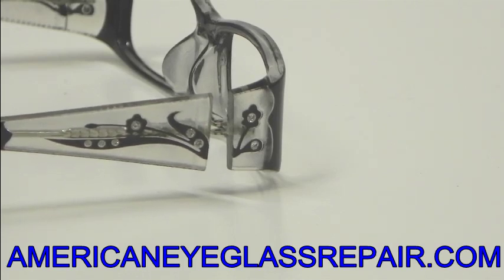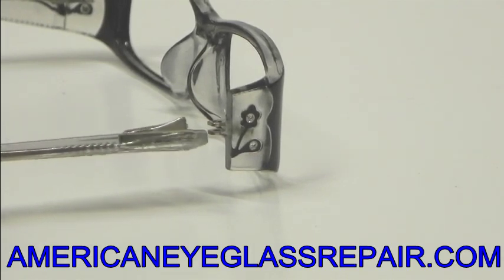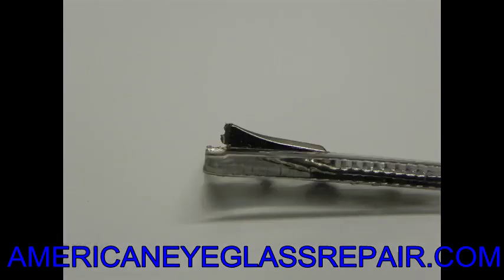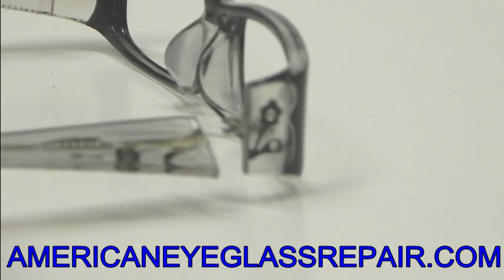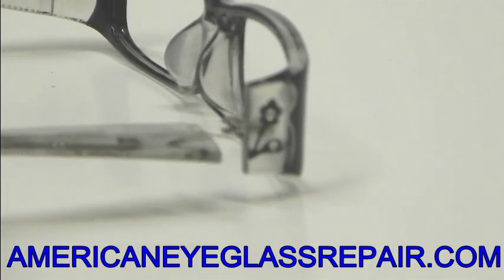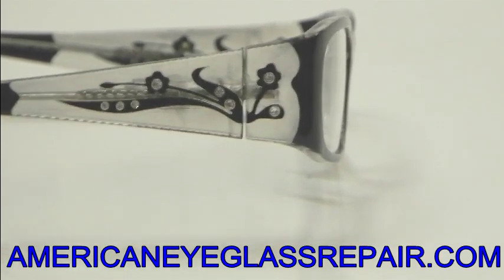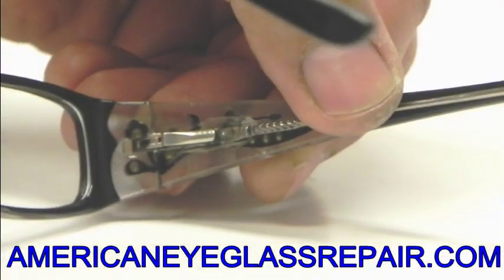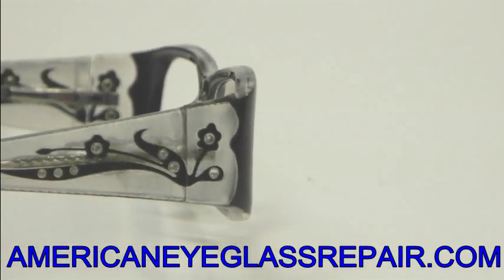How to repair Designer Sunglasses......Temple Spring Hinge.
Most Designer Sunglasses have a logo, Stones, a destinctive look or design to the frames. We at ALL-American Eyeglass Repair are able to replace hinges on plastic temples so our customers can keep original look and design of thier frames.